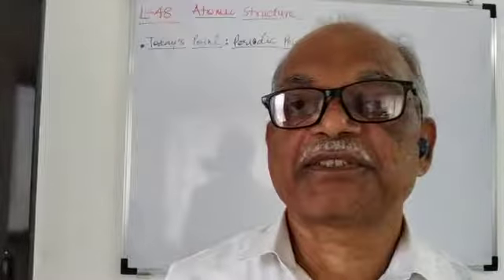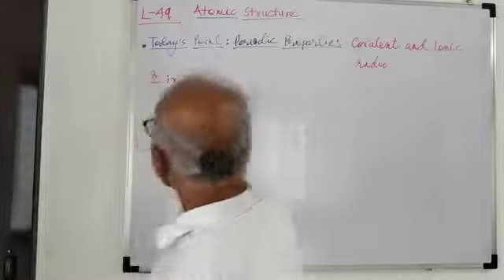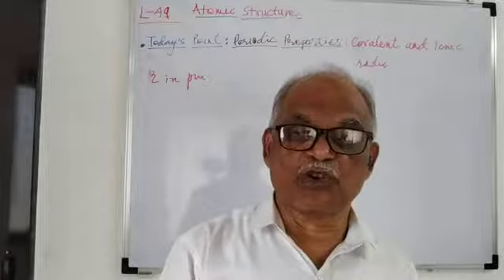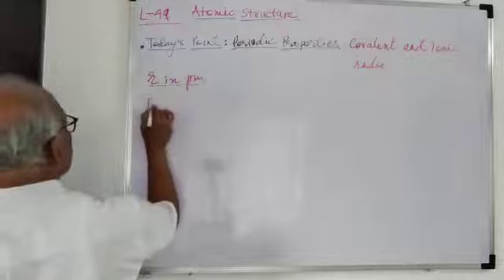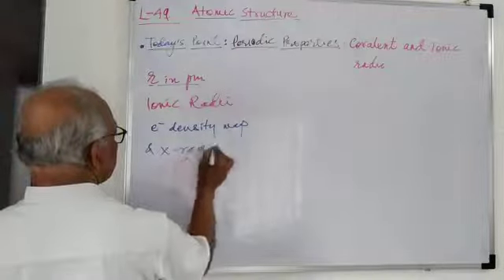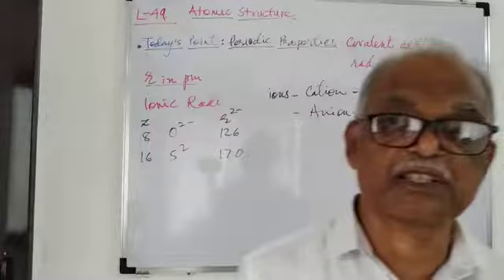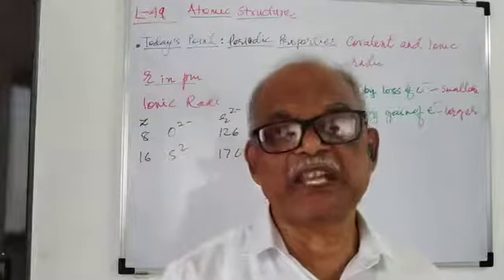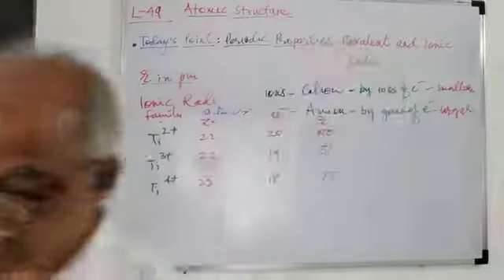Periodic Properties: Covalent and Ionic radii@Chemistry Made Easy by Dr Ashok Mulik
It will help students of MPSC, UPSC, MSc, BSc, and Jr College.
It will help you to understand:
1. what are covalent and Ionic radii?
2. how are they depend upon nuclear charge and no. of electrons?
3. what are the trends in covalent radii along the given period?
4. what are trends in ionic radii along the given group?
5. what are the trends in Ionic radii for the same element with different oxidation states?@Chemistry Made Easy by Dr Ashok Mulik.